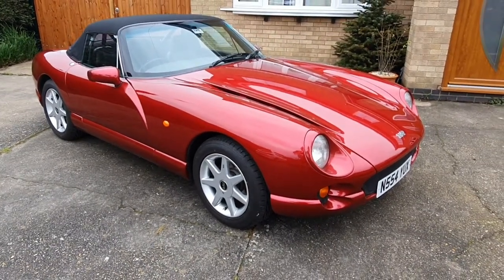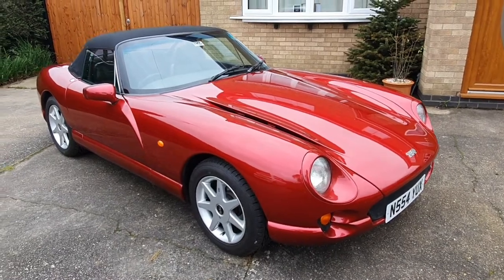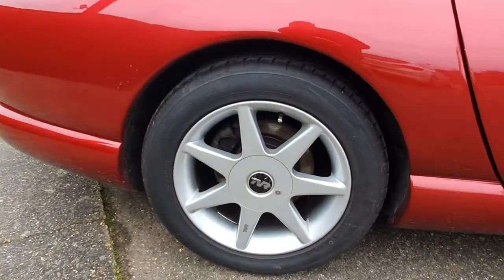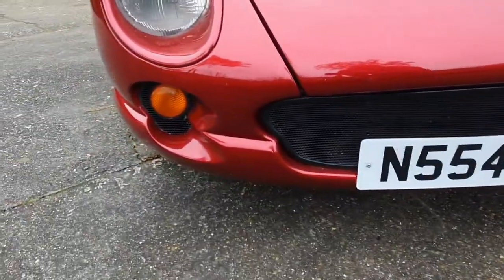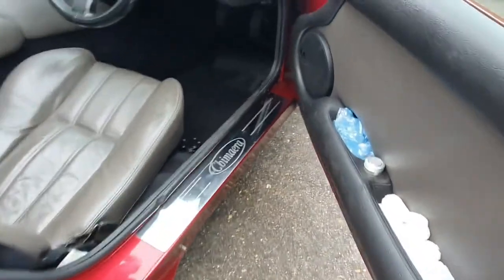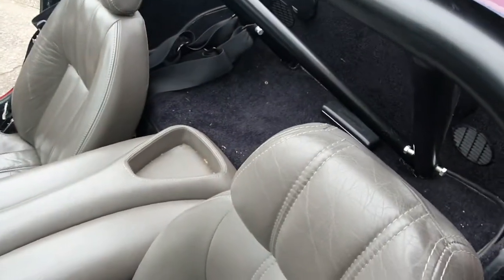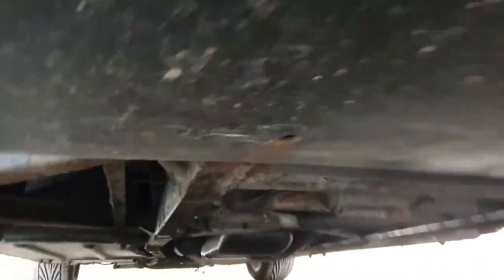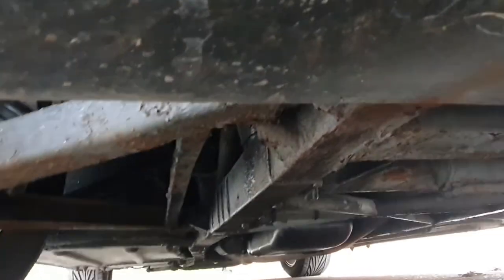1996 TVR CHIMAERA 400 N554YUX - FOR SALE - AUTO TRADER LINCS LTD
1996 TVR CHIMAERA 400 N554YUX - FOR SALE - AUTO TRADER LINCS LTD